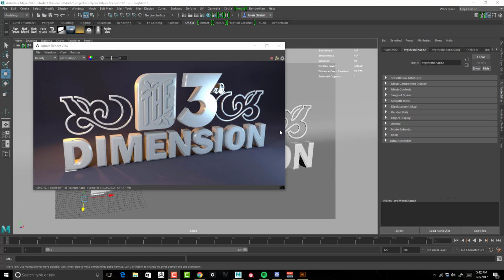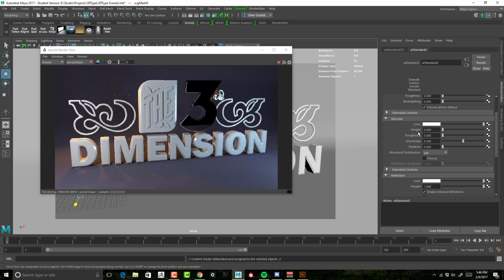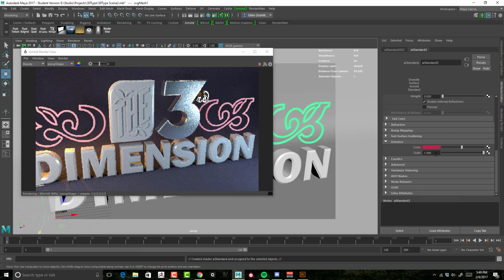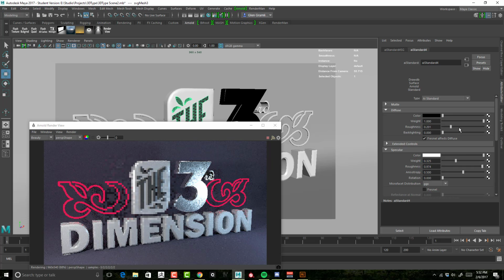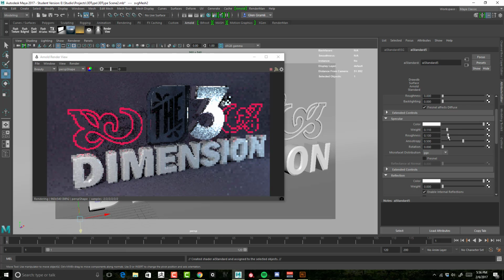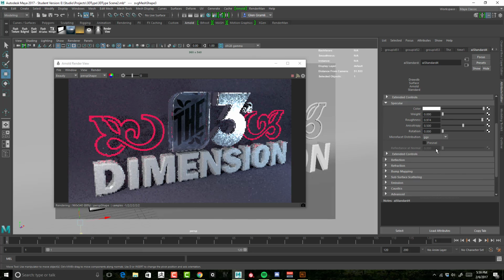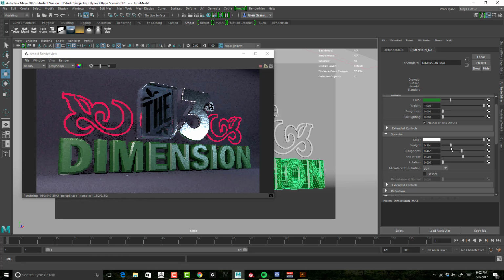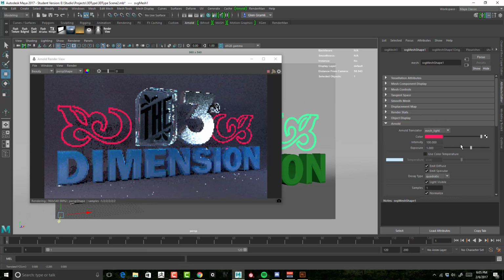3D Type in Maya: Part 3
This series will cover taking your designs from adobe illustrator to maya to render 3D Type. In this lesson we add shaders to our SVG Objects.